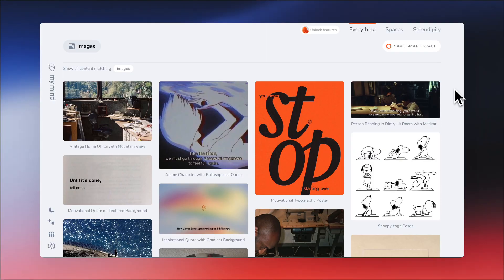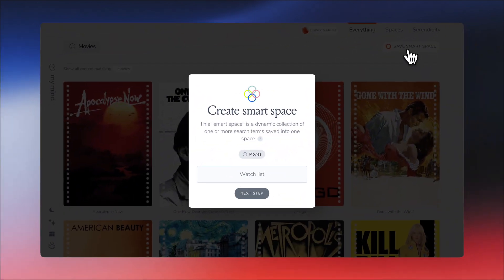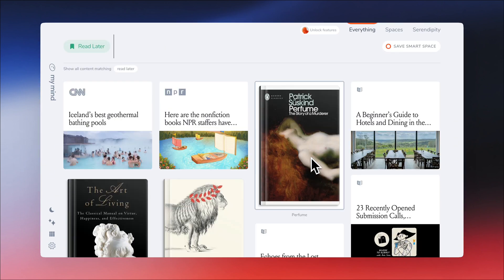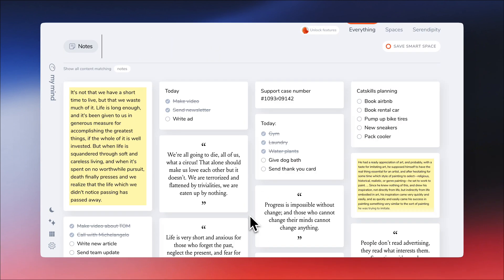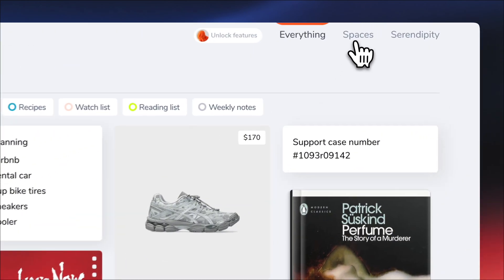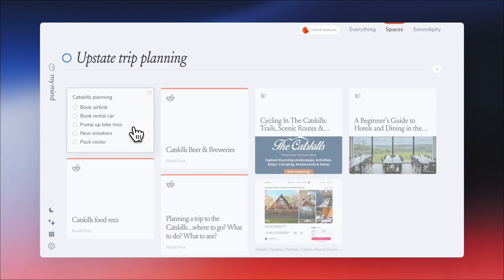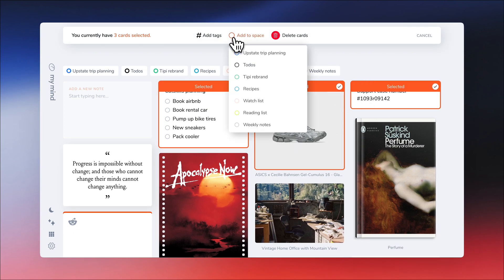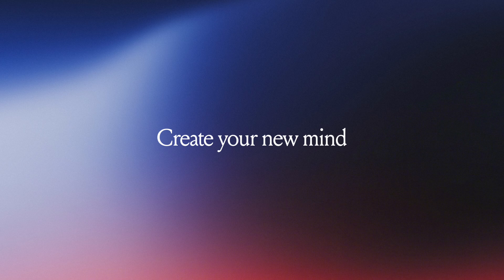Magically group collections in mymind with Spaces – no manual organization needed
With mymind, there’s no need for folders because you just search for what you need and find it instantly. But what if you’re searching for something specific often?

For this, we give you Spaces.

Spaces are like collections or groups, with one key difference: If your space is a Smart Space, you’re not manually organizing, updating or curating anything inside your space. It’s  all magically done for you.